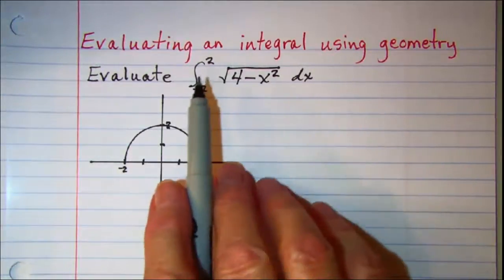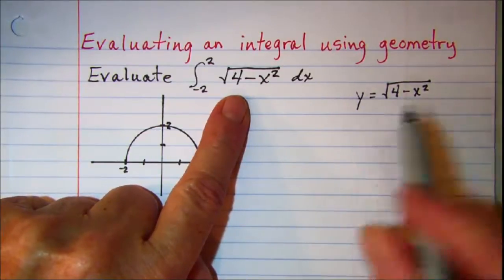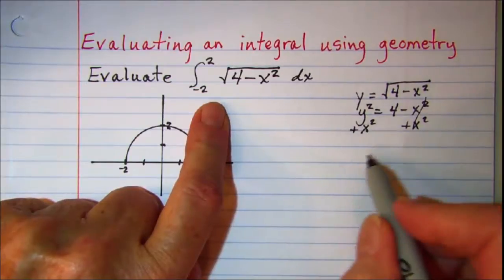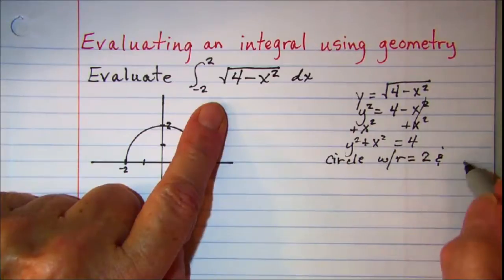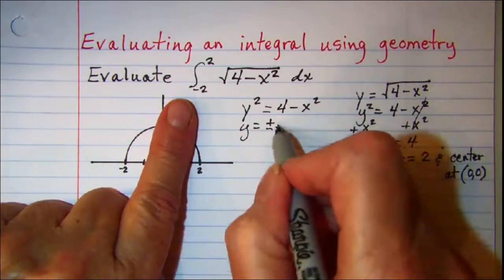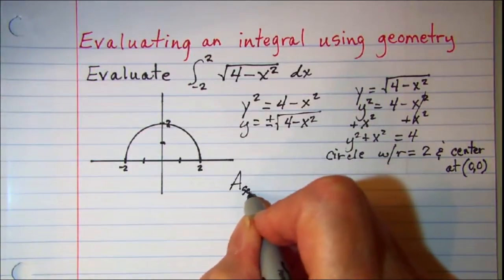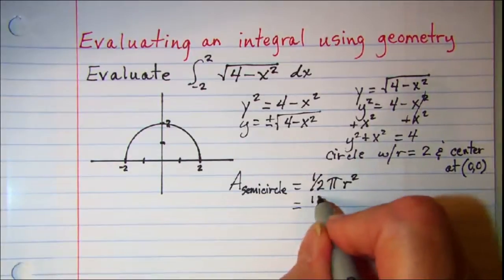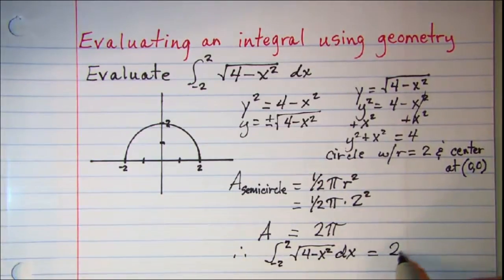Evaluating an integral using geometry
We use geometry formulas to evaluate a definite integral